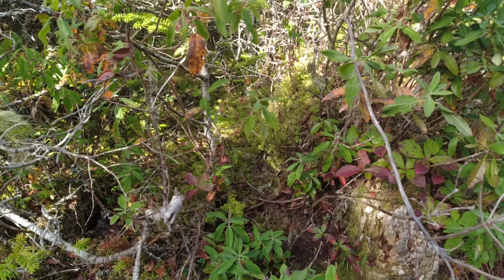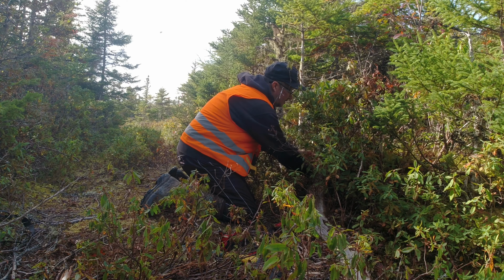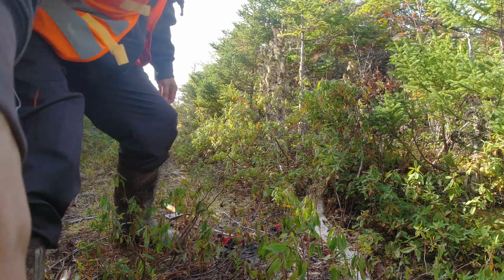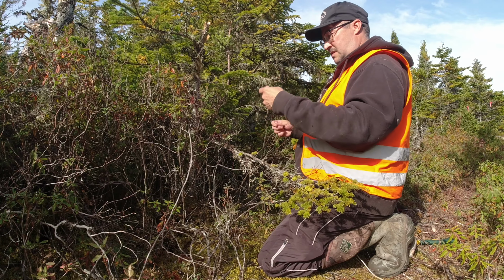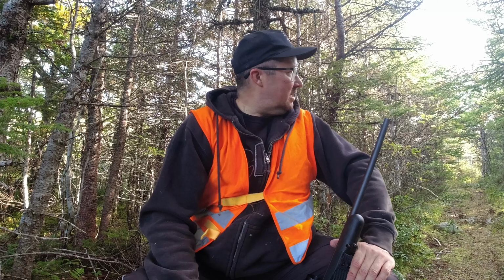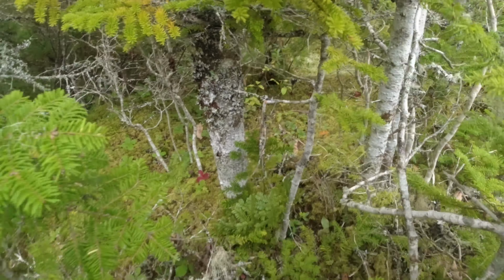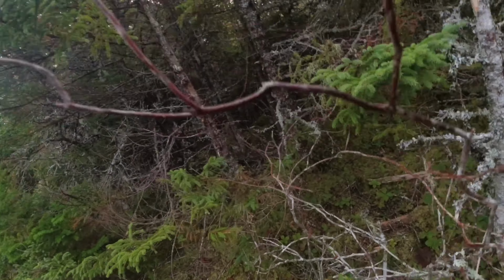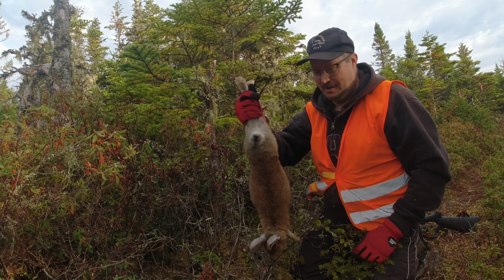Setting and Checking a Few Rabbit Snares in Newfoundland - Plus a Few Bloopers to Boot!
Spent part of the day setting a few rabbit snares and then checking them the next day. Tune in to see the success of the hunt.

Mailing:
197 Tuckers Hill Road
St. Philips., NL, Canada
A1M 1N4